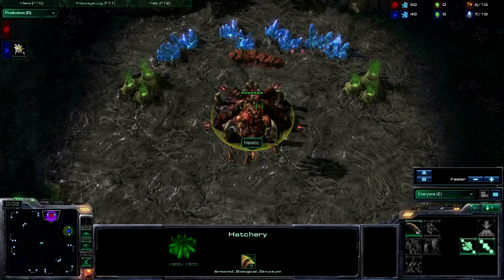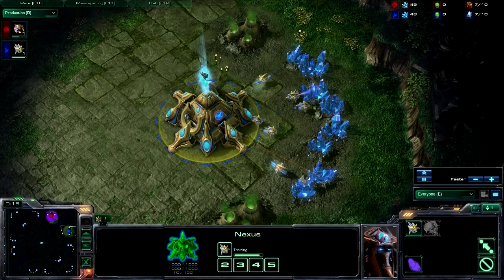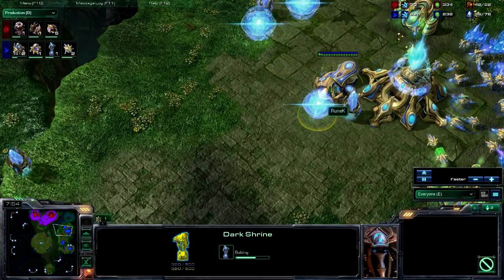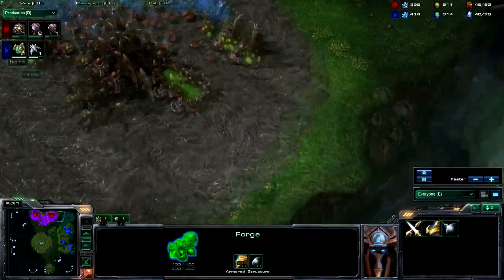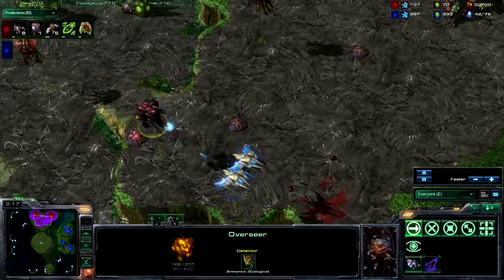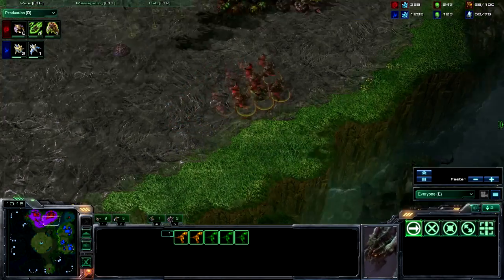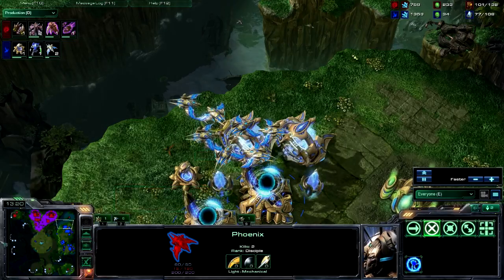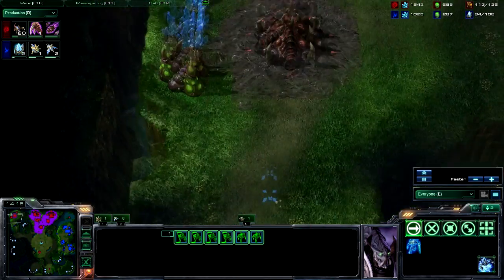Gold League Goodiness (Runek vs Heretic) Pt. 1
Questions, concerns or feedback?